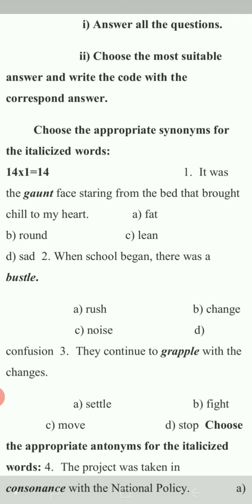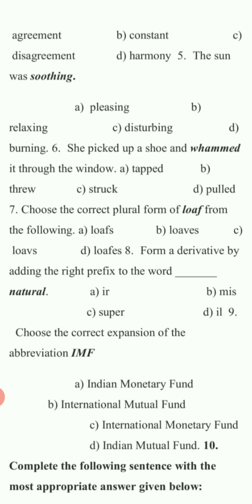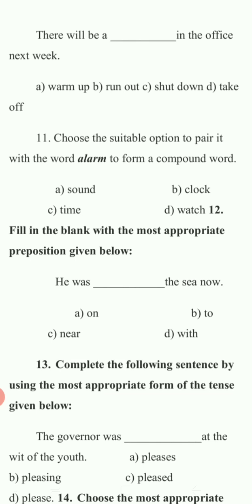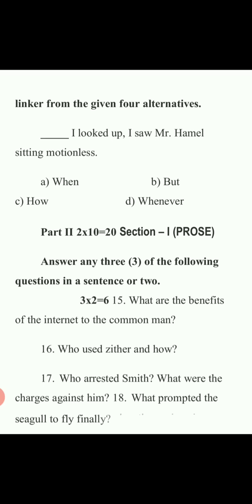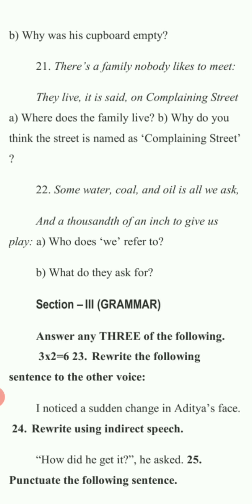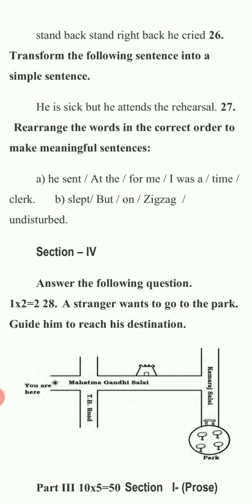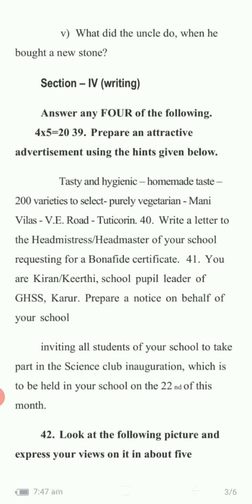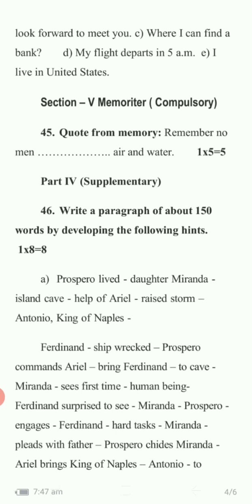10 english Question paper discussion.